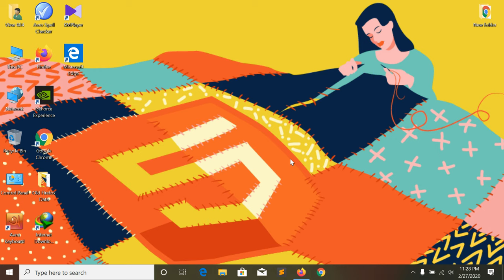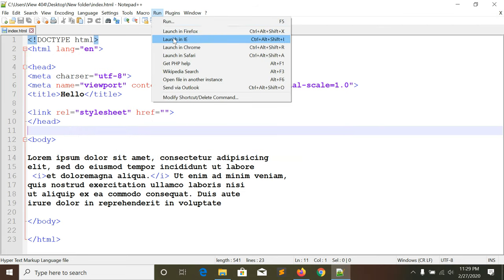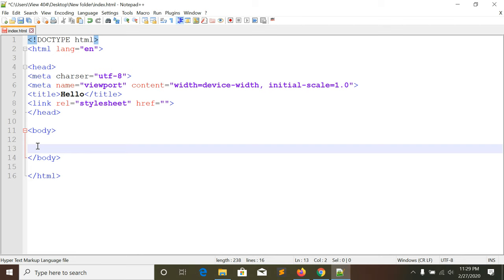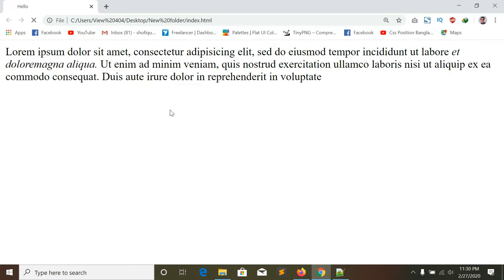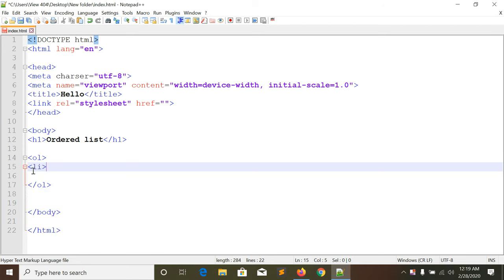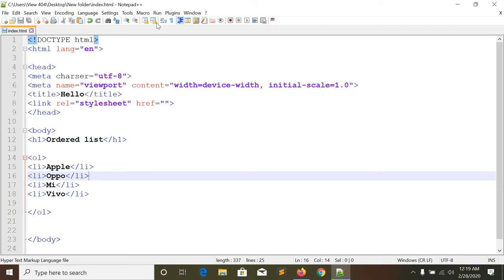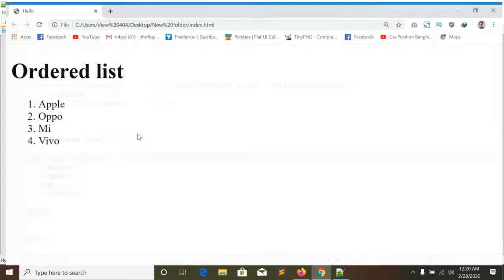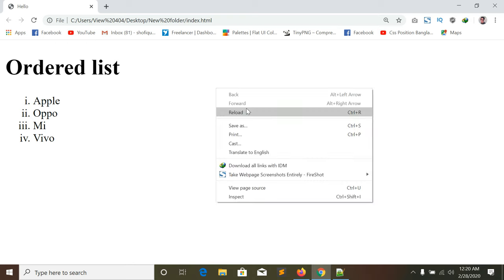Web Design Basic Html Course Part 3 bangla 2023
Web Design Basic Course Part 3 bangla 2023

_______________VIEW_____404______________

html ,css js bootstrap html5, css3, java